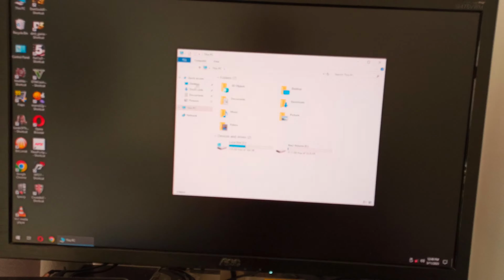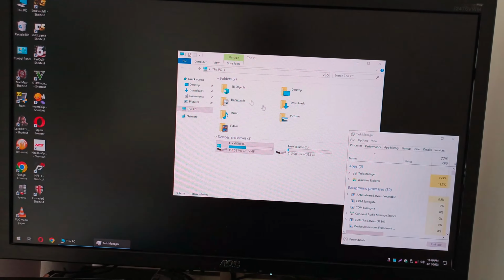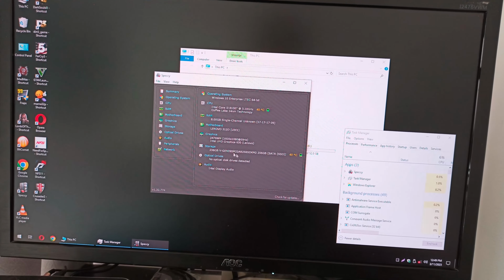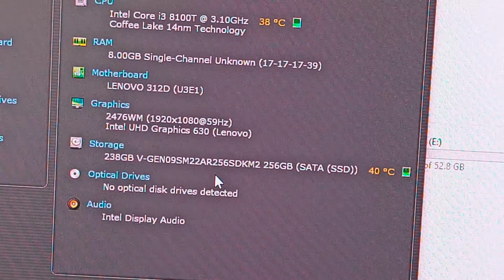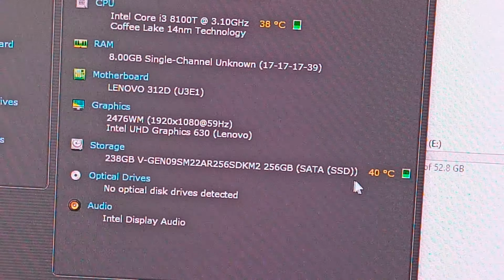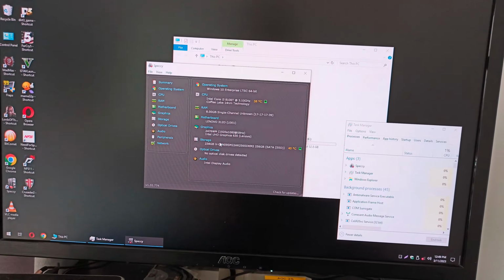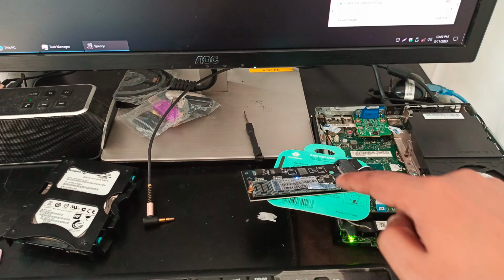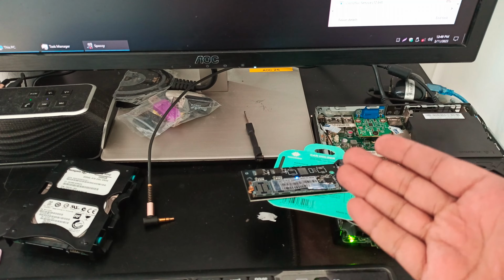2.5 HDD Sata to M.2 SATA converter upgrade replace HDD to SSD